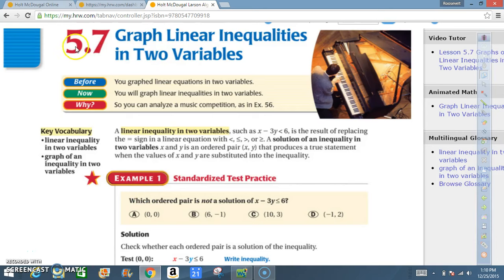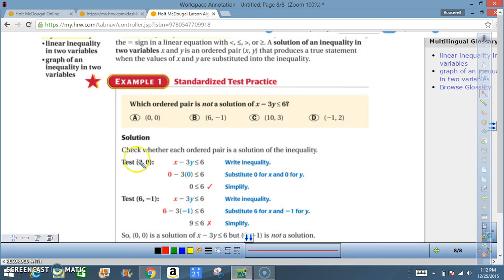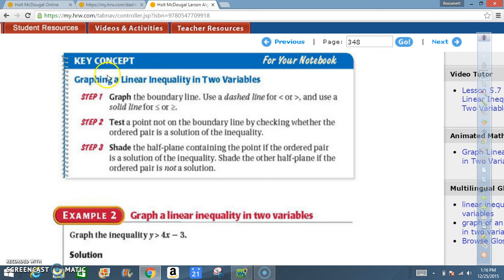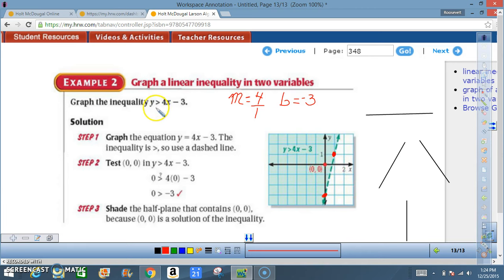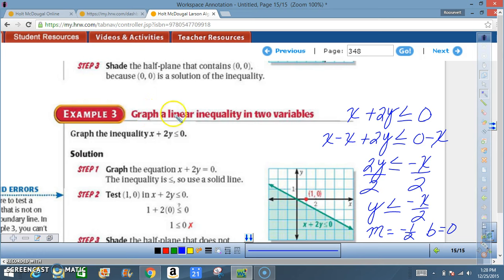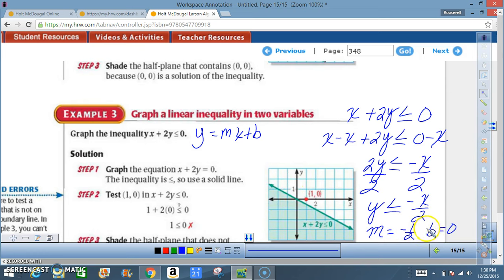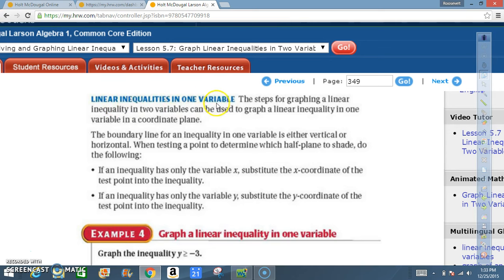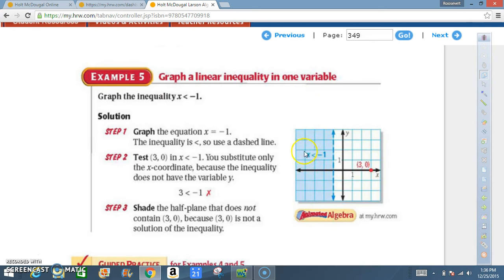5 7 Graph linear inequalities in Two Variables 0311